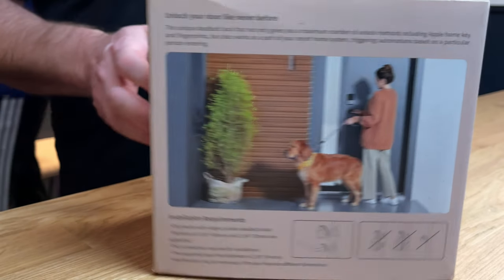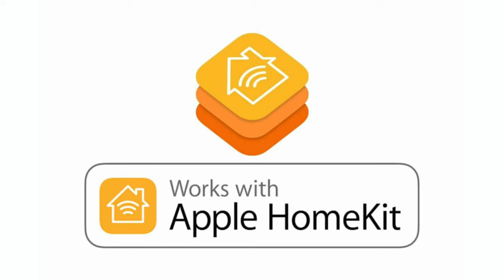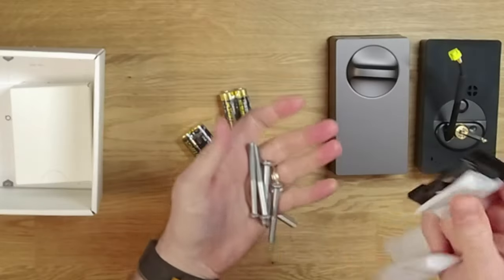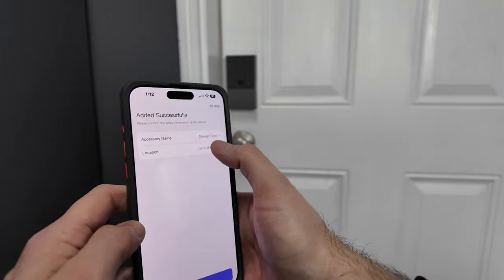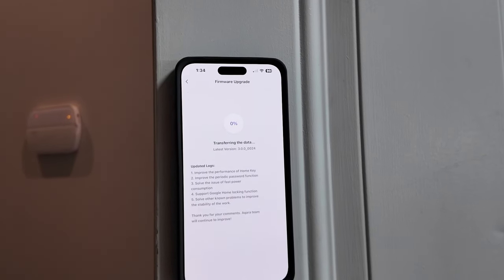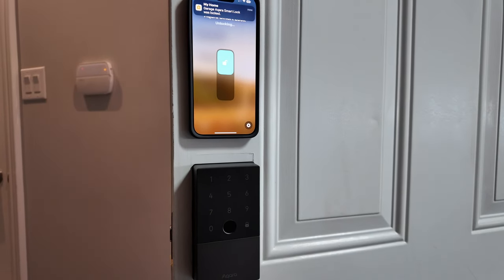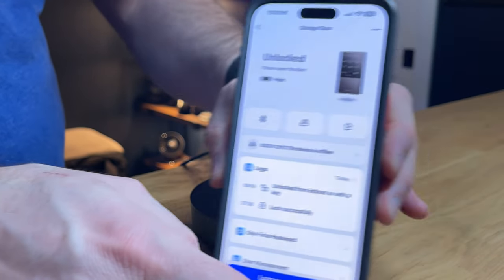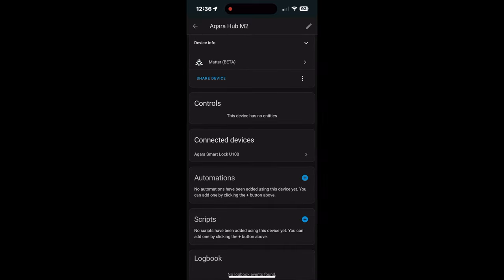Best Smart Home Lock 2024 - Aqara U100 Home Assistant Setup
Aqara smart lock u100 is one of the Best Smart home Lock's ever!

Fingerprint Keyless Entry Door Lock with Apple Home Key, Touchscreen Keypad, Bluetooth Electronic Deadbolt, IP65 Weatherproof, Supports Apple HomeKit, Alexa, Google, IFTTT,

Aqara U100 in Grey
Aqara U100 in Silver
Aquara Smart Hub M2

15" Touchscreen Monitor
32" Touchscreen Monitor
55" Touchscreen Monitor
Cheap Android Tablet
Intel NUC
Raspberry Pi 5 Kit
Acoustic wall tiles
Intel NUC
Acoustic wall tiles

00:00 - Intro
00:58 - Unboxing and Features
02:05 - Security Features
02:53 - Installation
05:00 - Aqara App Setup
06:02 - Finger Print Setup
06:55 - Firmware Update
07:30 - Homekit Setup
09:20 - Does Home Assistant Work
09:47 - Aqara M2 Hub unboxing and Setup
11:11 - Home Assistant Matter setup and Install
12:47 - Conclusion